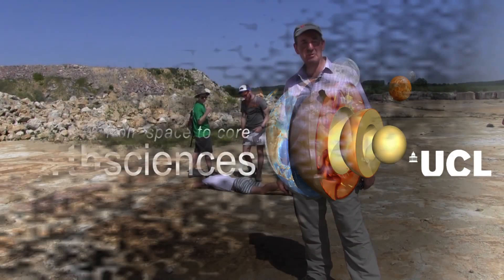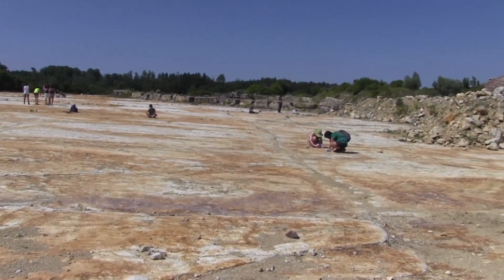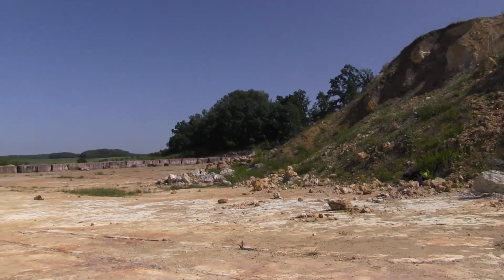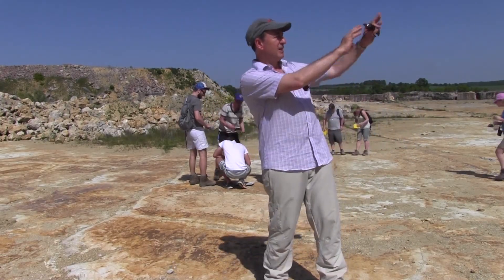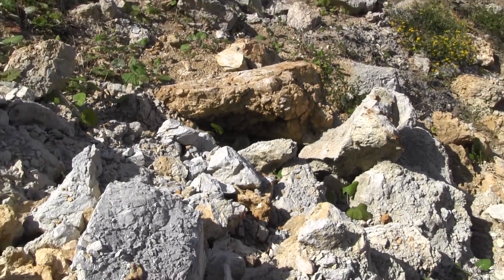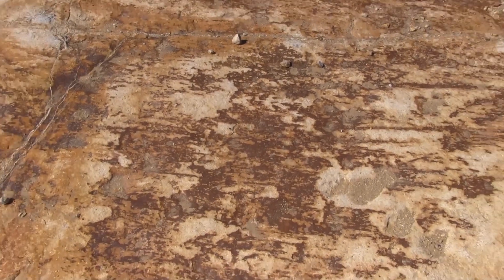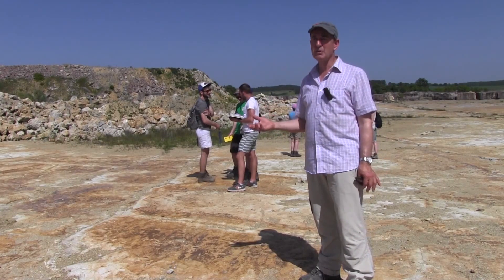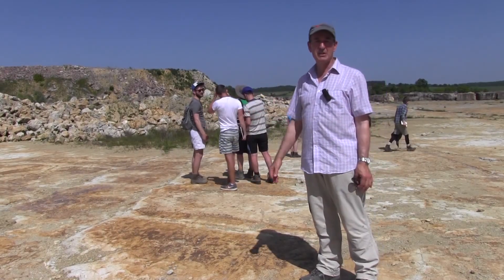Day 4: Gundelsheim